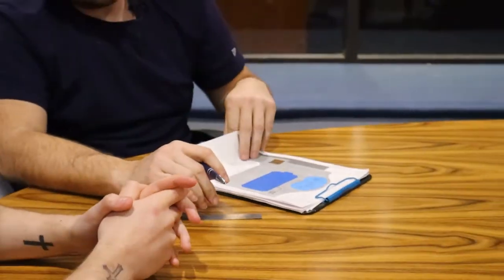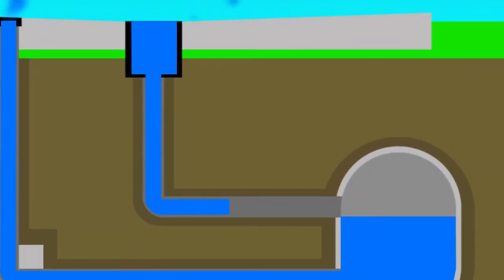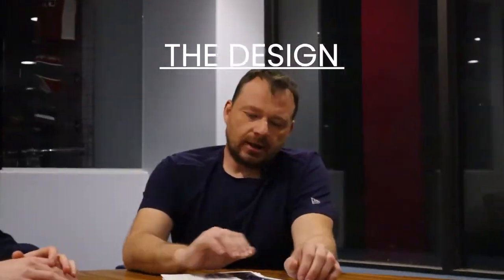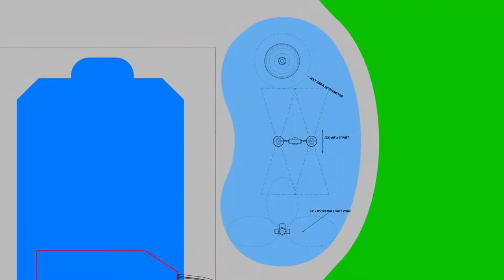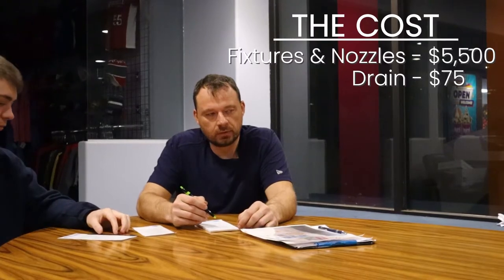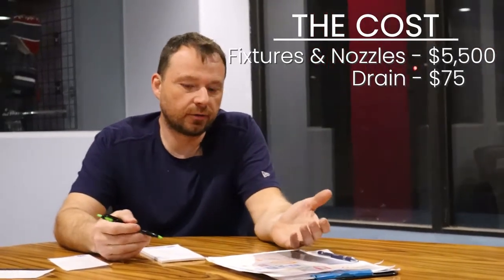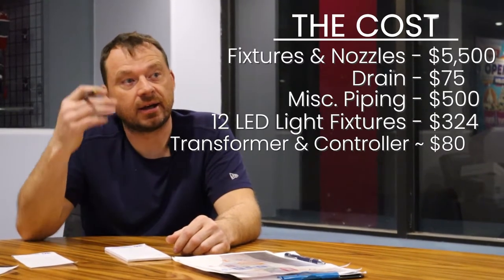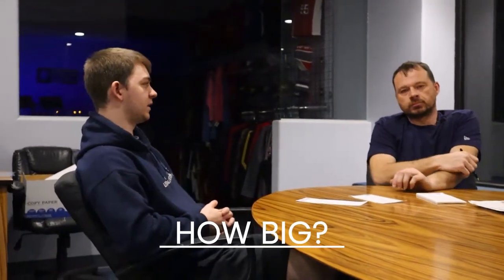The Idea Behind The Splash Pad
Urban Seattle
Nostalgia (Minecraft beat)

Reading comments right now! Oh wait there's non, SO LEAVE ONE!